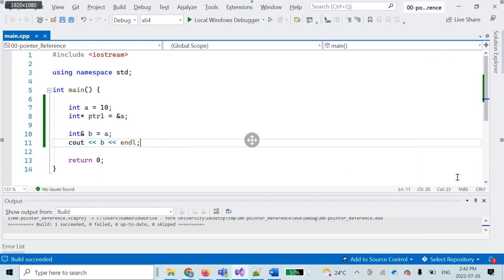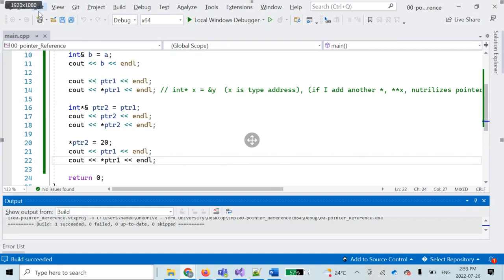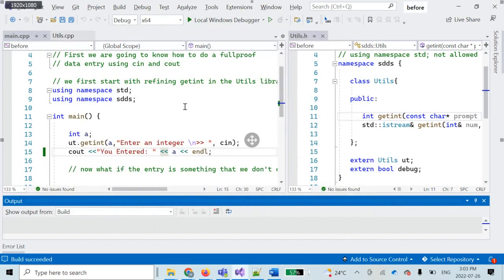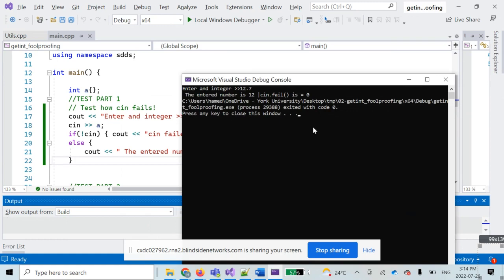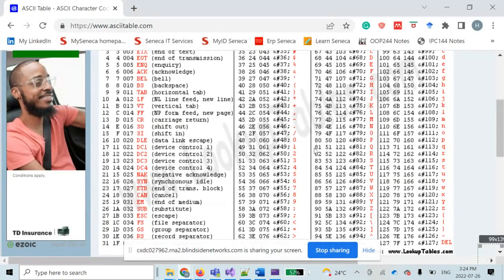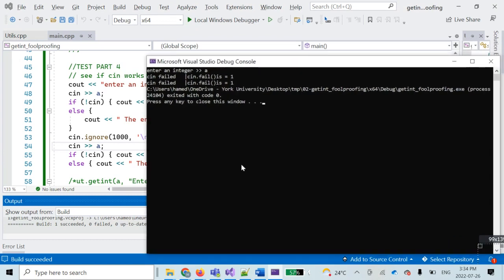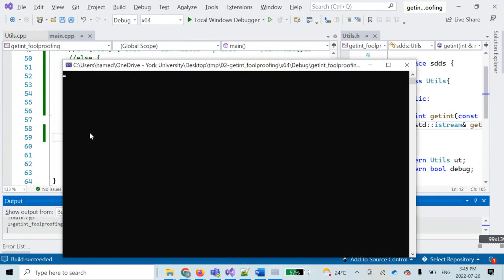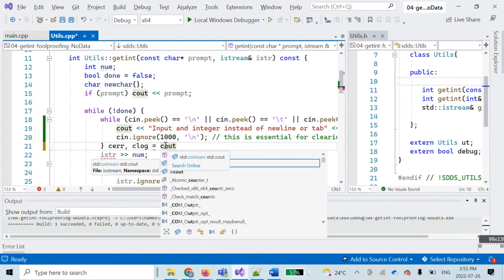OOP244 - C++ - I/O Refinements - when cin fails and when it doesn't